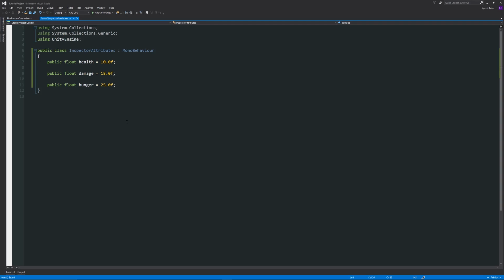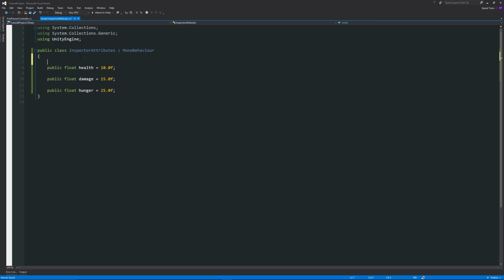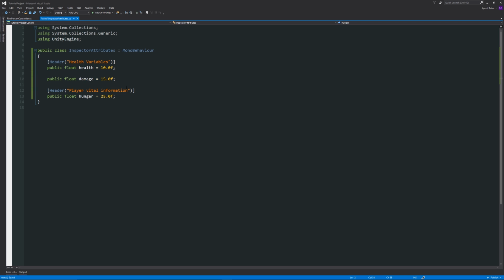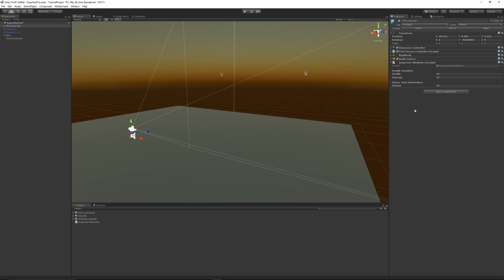HEADER ATTRIBUTE - Title Inspector Variables in Unity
In this Unity/C# tutorial I show you how to use the "Header Attribute" to title and name large groups of variables inside the inspector, it's a great way to manage them and keep them organised!